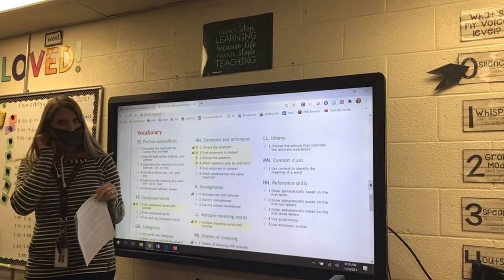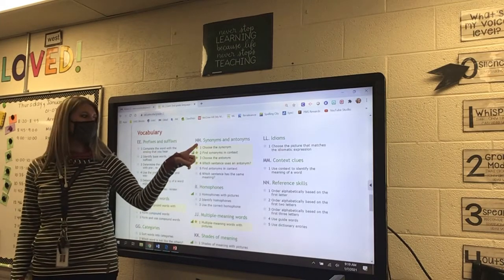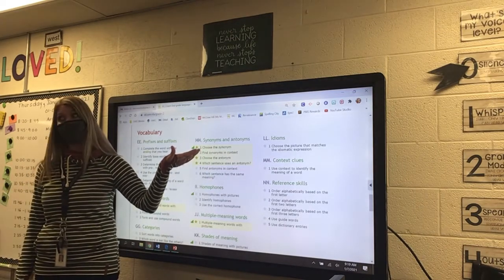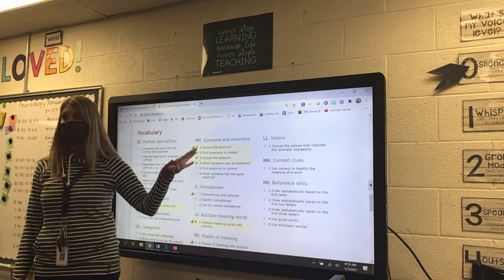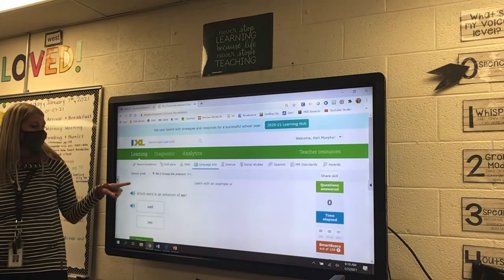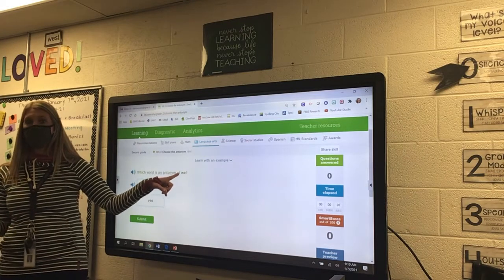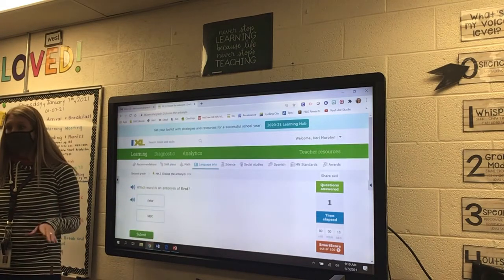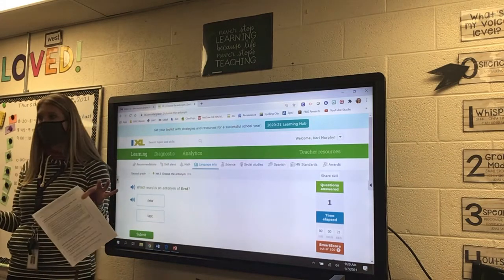01-06-21 Antonyms Language Arts IXL HH.3 & HH.4